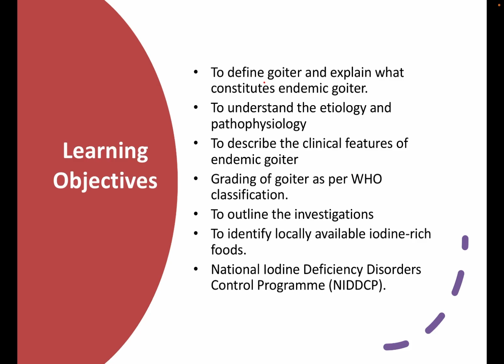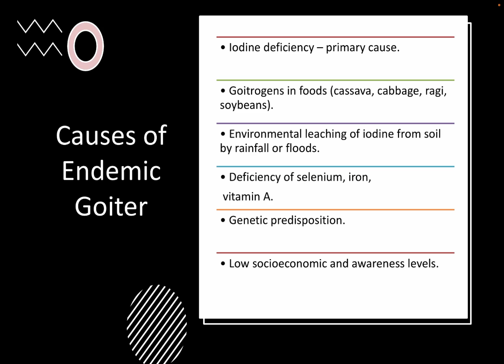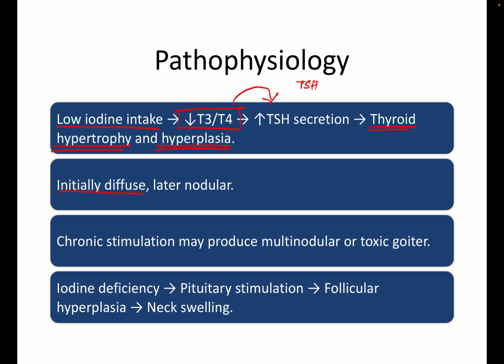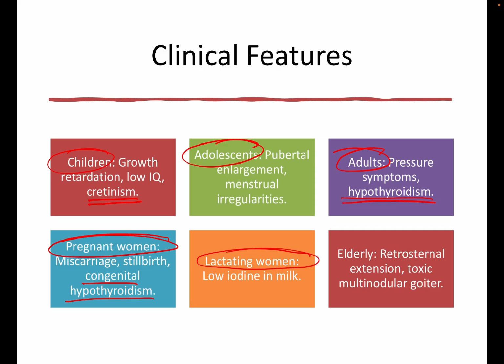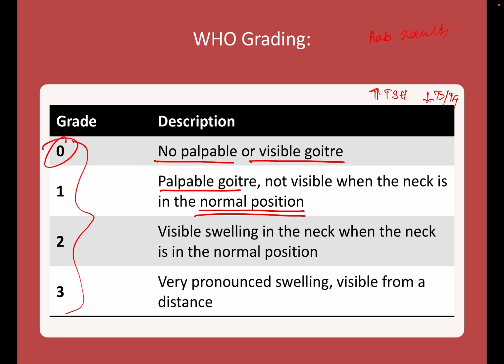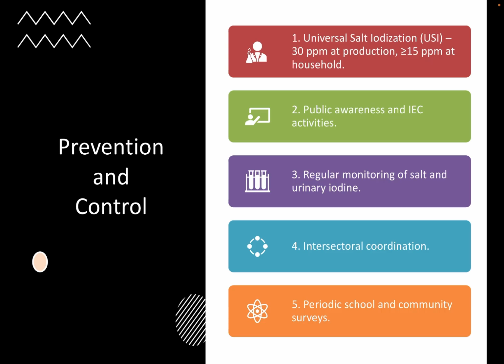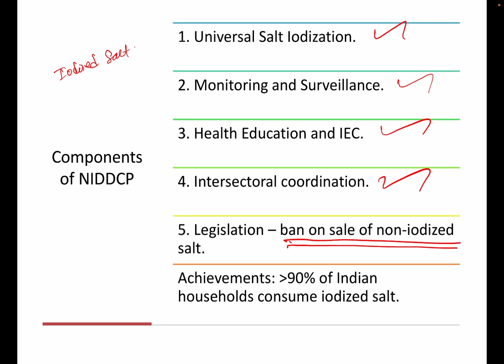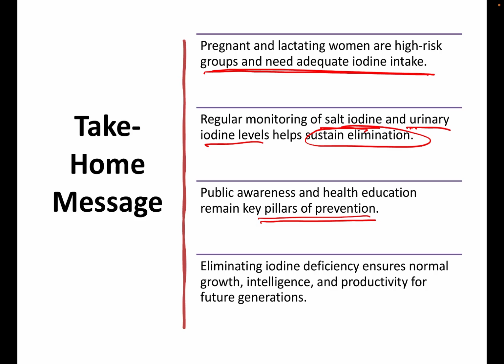Endemic Goiter Simplified for MBBS | WHO Grades & Iodine Deficiency in 8 Minutes!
In this video, we’ll break down everything you need to know about Endemic Goiter — one of the most commonly asked topics in Community Medicine and Pediatrics exams.
You’ll understand not just the definition and causes, but also the clinical features, WHO classification, iodine deficiency disorders (IDDs), and India’s National Iodine Deficiency Disorders Control Programme (NIDDCP).

This is perfect for MBBS students, NEET PG aspirants, and postgraduate residents revising for viva and university exams.

🧠 What You’ll Learn:
 • What is a goiter and what makes it “endemic”?
 • The role of iodine in thyroid function
 • WHO grading of goiter (Grade 0 to 3)
 • Clinical signs in children, adults, and pregnant women
 • Iodine-rich foods and prevention strategies
 • Overview of the NIDDCP (National Iodine Deficiency Disorders Control Programme)
 • Key exam points and take-home messages

📚 Bonus Tips:
 • Mnemonics to remember WHO classification
 • Clinical inspection and palpation signs made simple
 • Diagrammatic explanation for quick recall

🎯 Ideal For:
 • MBBS Students (Community Medicine / Pediatrics)
 • NEET PG & NEXT exam preparation
 • Public Health enthusiasts and interns